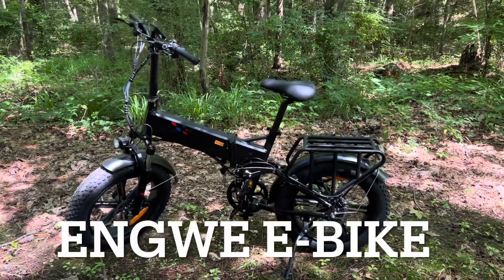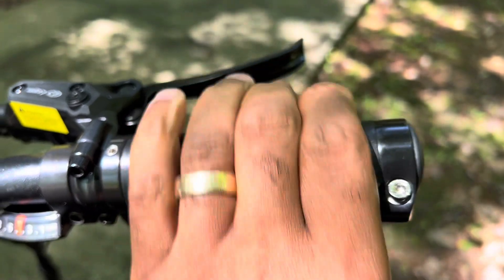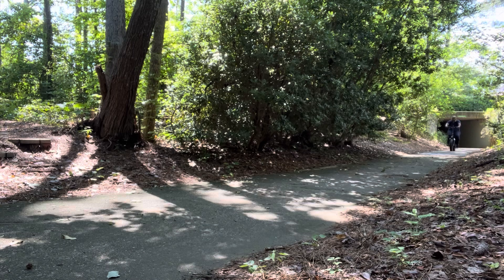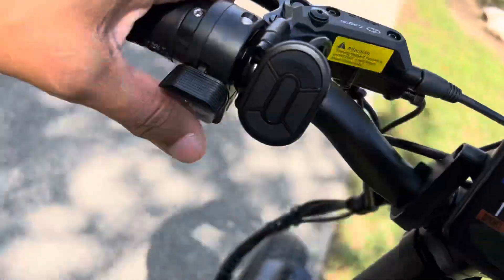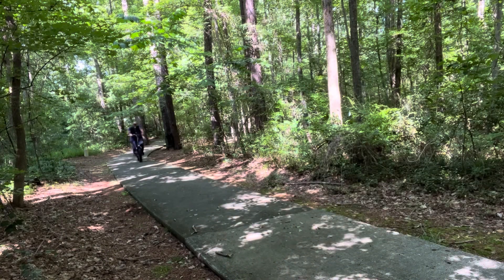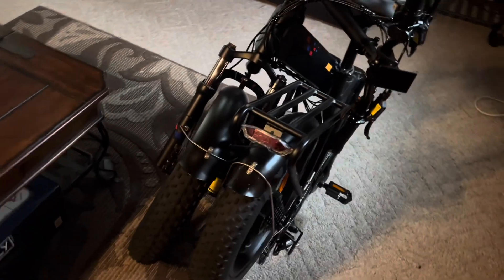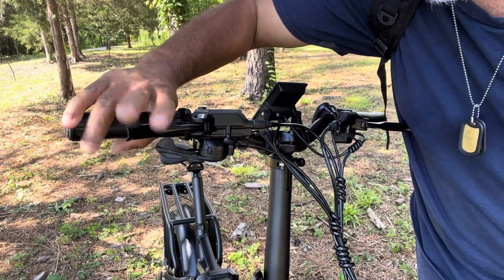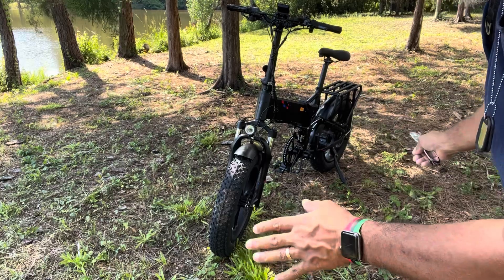ENGWE FOLDING E-BIKE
ENGWE 960W Folding Electric Bike for Adults